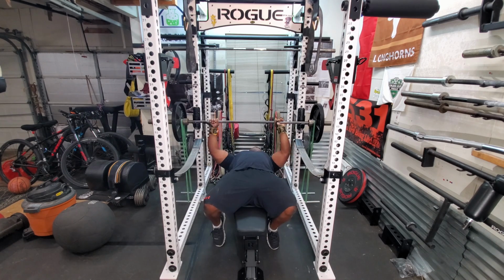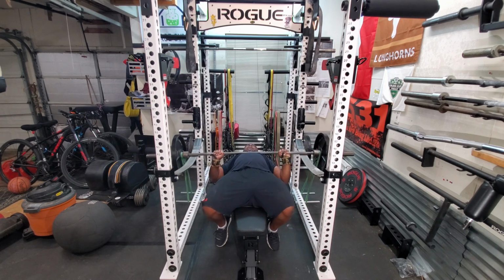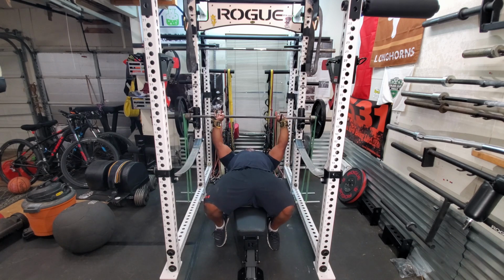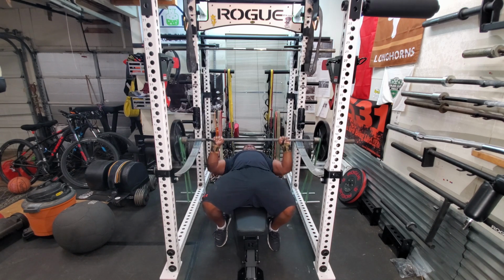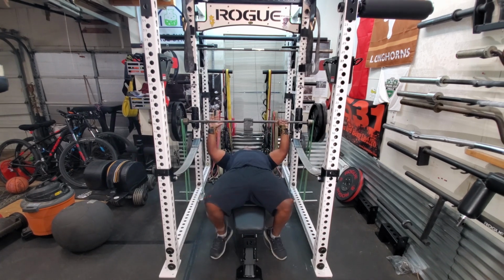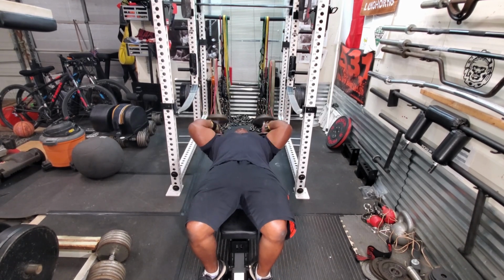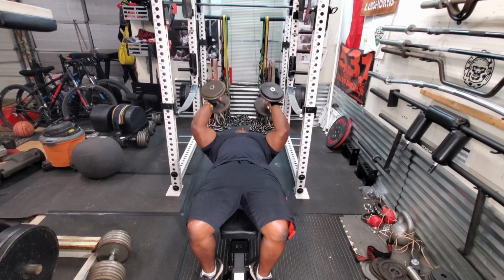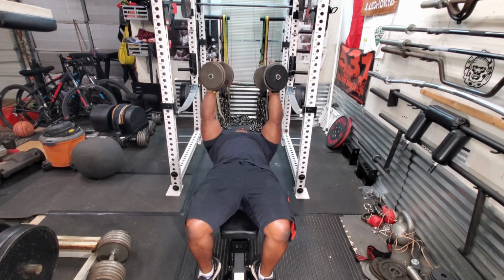SPEED BENCH PRESS ( Garage Gym athlete)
20220625
Speed Bench press  45*5+110, 95*5 +110, 145*3*3 +110
4 Board bench press 235*5*3
Plate raises 3 sets of 12
Rolling dumbbell extensions  5 sets  of 8

This was a quick training session.

Equipment used
Rogue Monster Rack
Rogue bench
Texas Power bar
Elitefts bands
Cap dumbbells